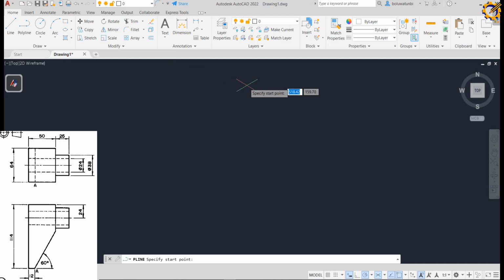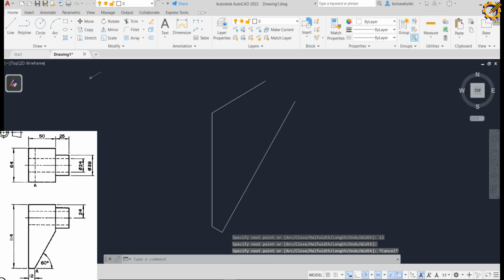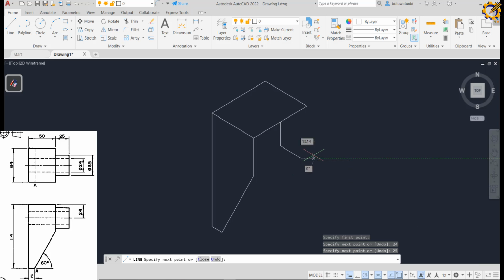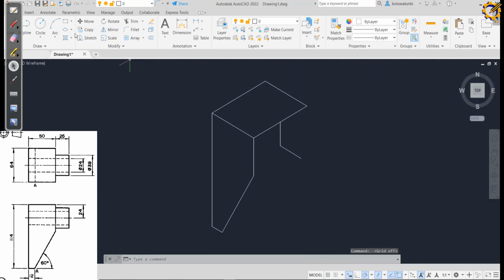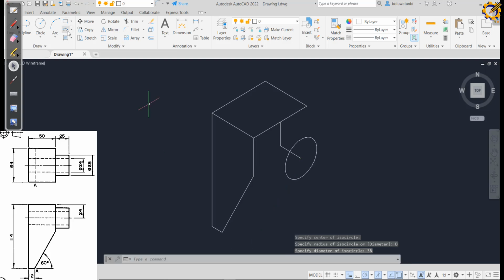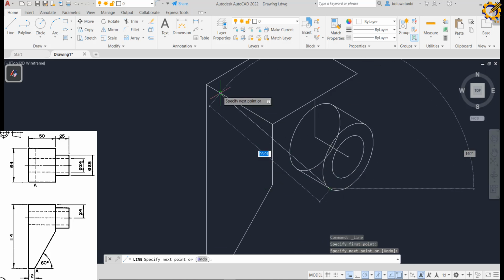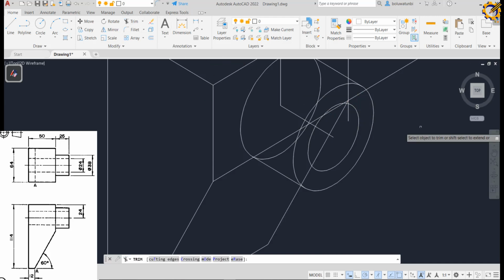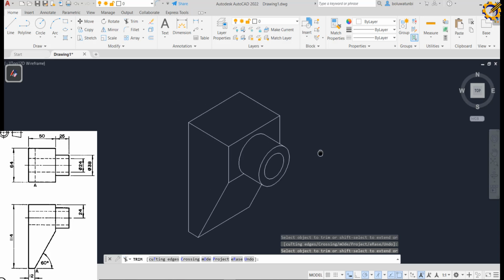Autocad - Isometric Projection Problem in | Engineering Drawing | Technical drawing